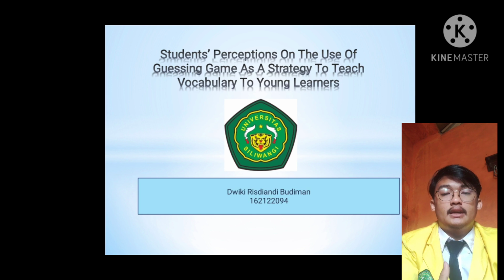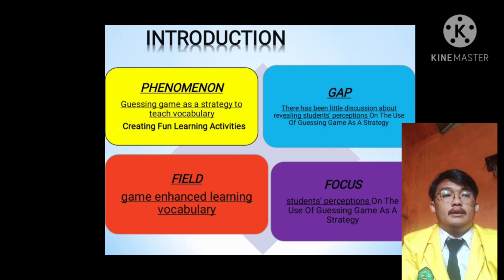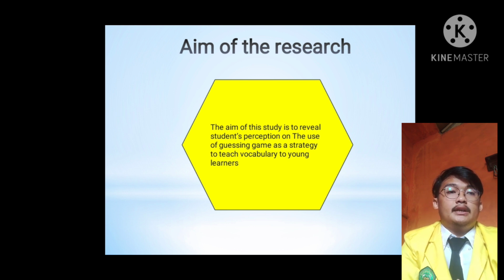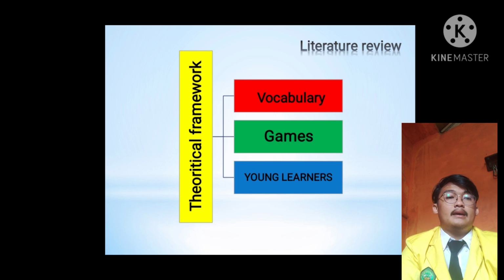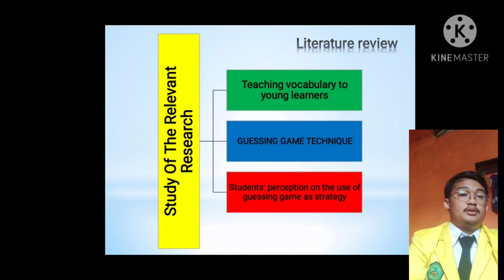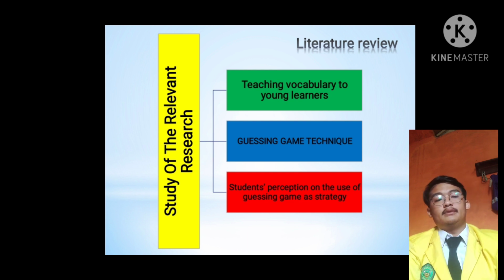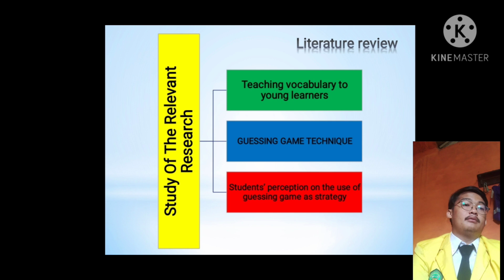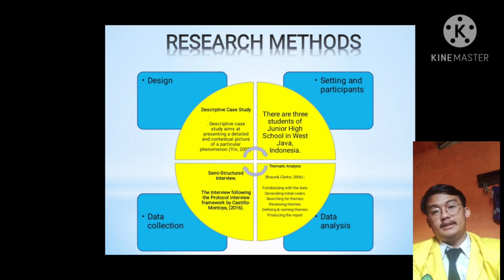Seminar research proposal - Dwiki Risdiandi Budiman 162122094